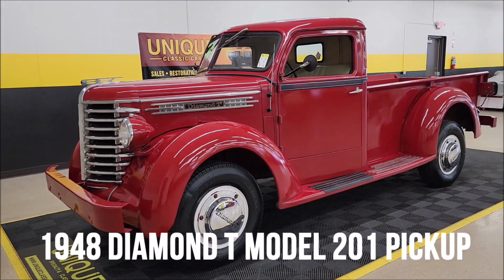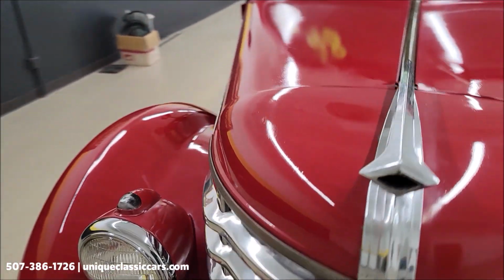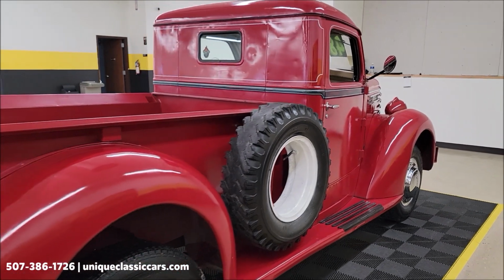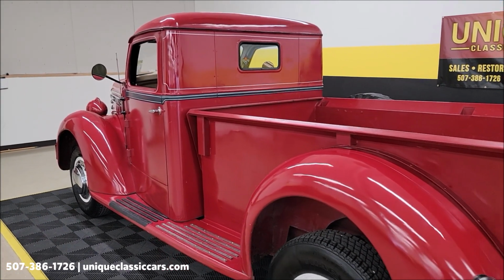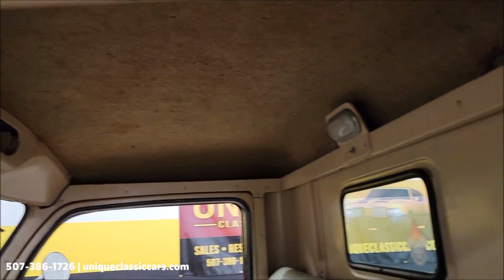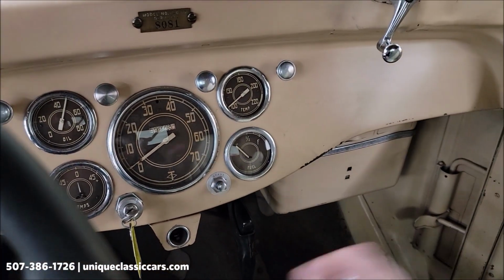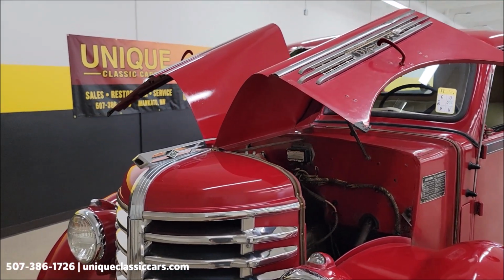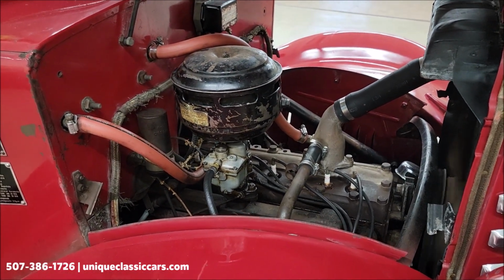1948 Diamond T Model 201 Pickup | For Sale